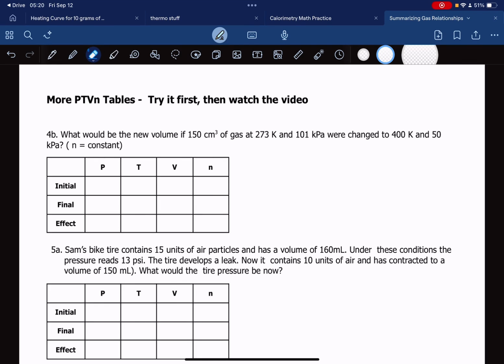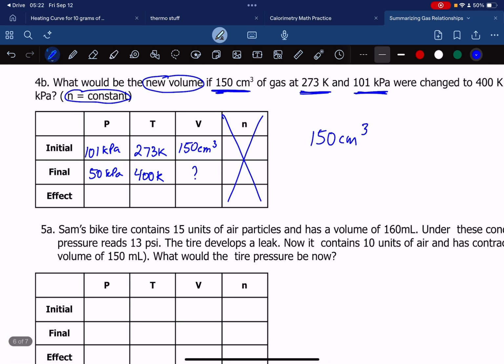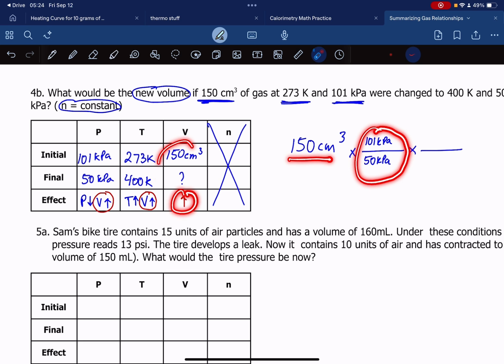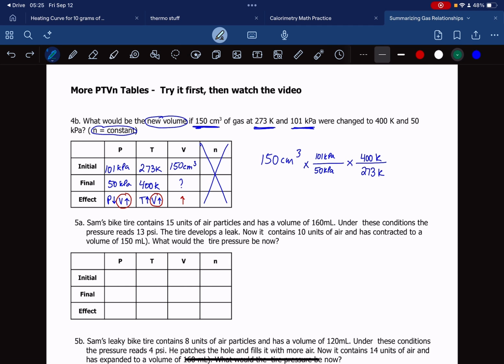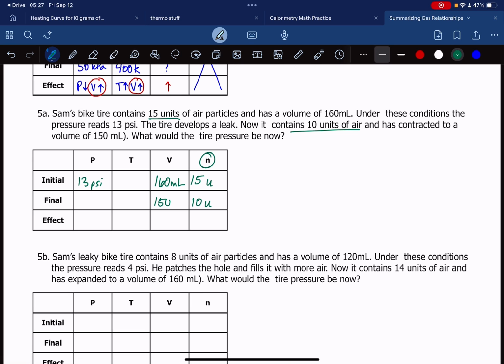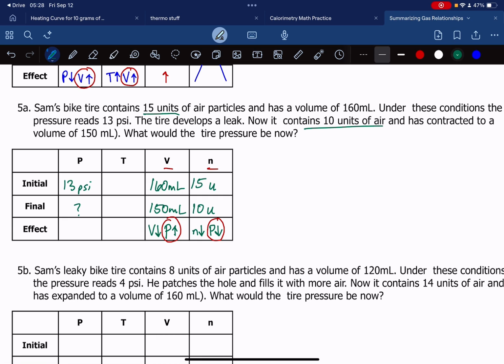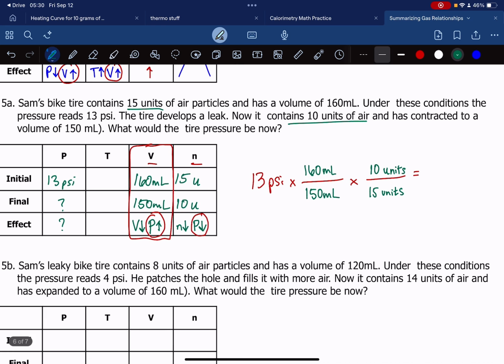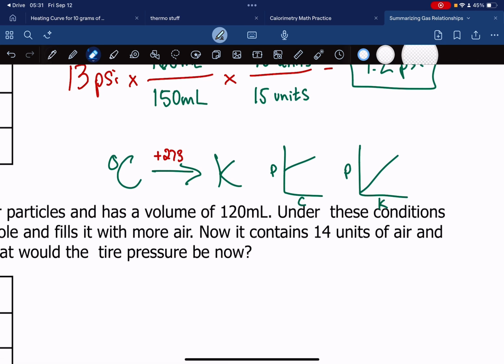More PTVn Tables